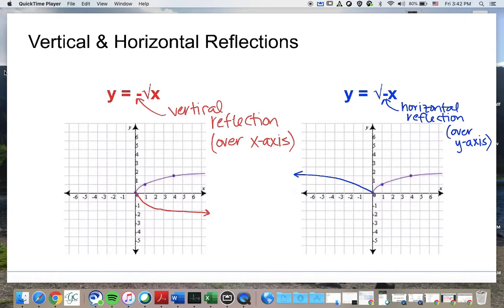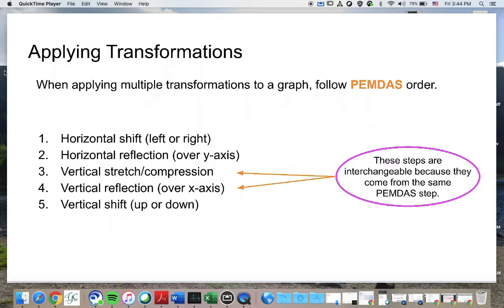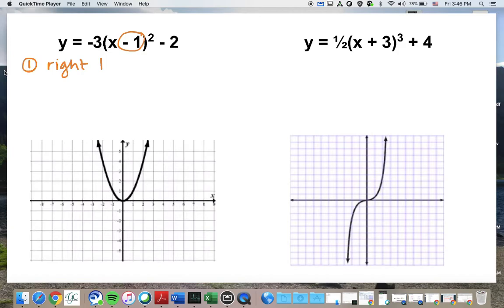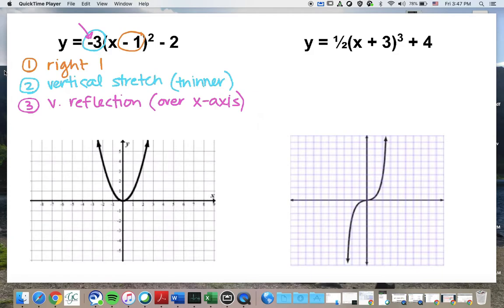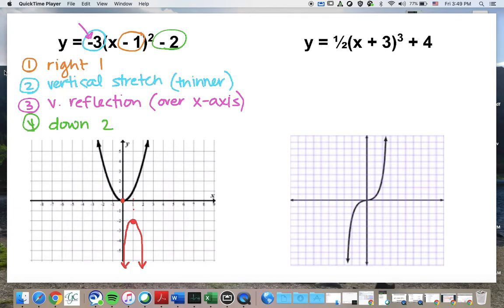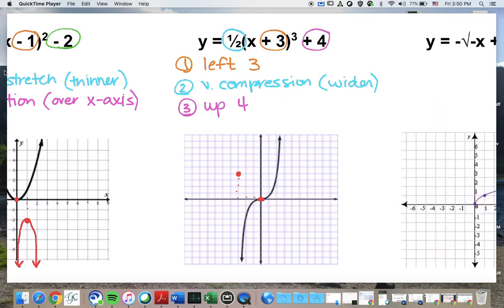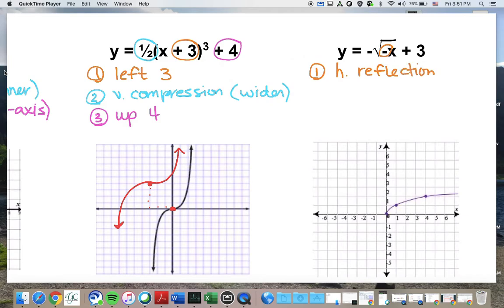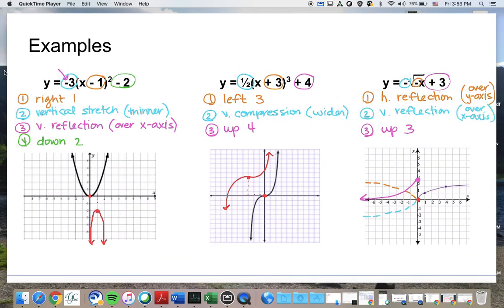1.3 - The Order of Transformations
This video talks through the correct order of applying transformations and walks through examples of how to correctly graph with transformations.